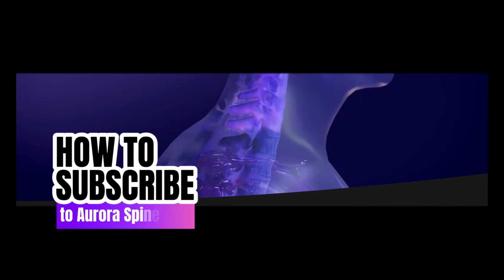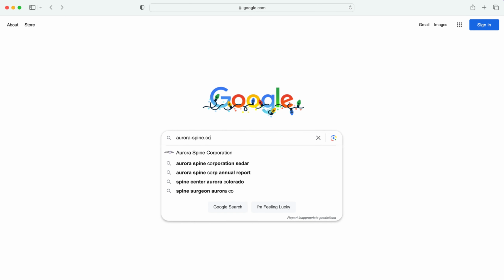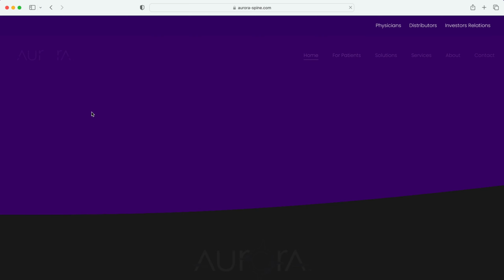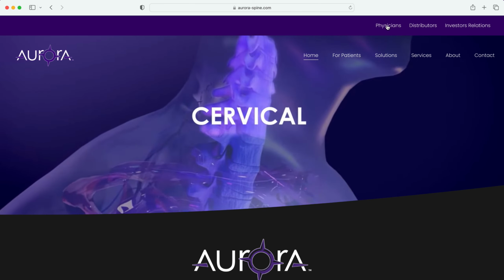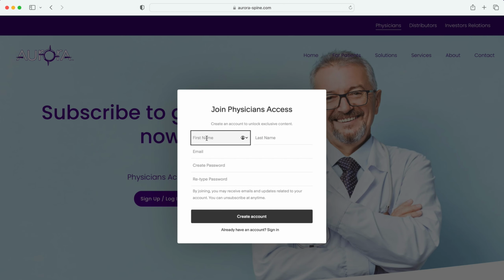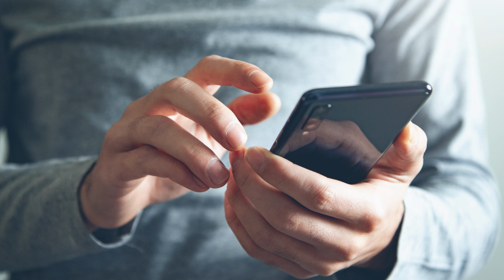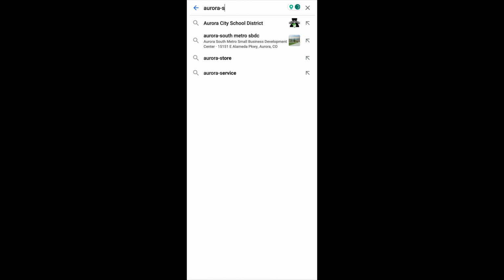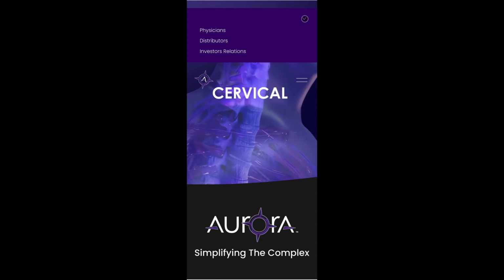Tutorial on how to subscribe to our new redesigned website.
If you are new to our website, here is this quick tutorial on how to sign up and create an account. You can gain exclusive information whether you are a distributor or a physician!